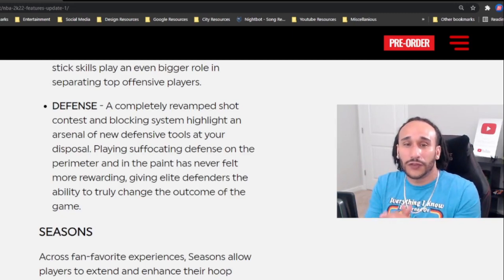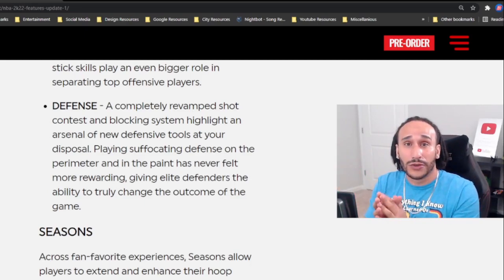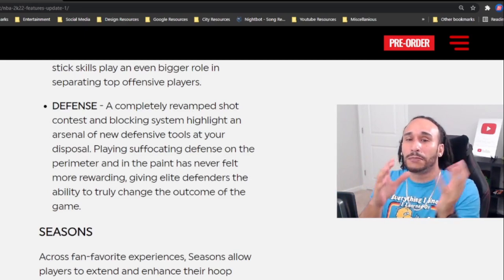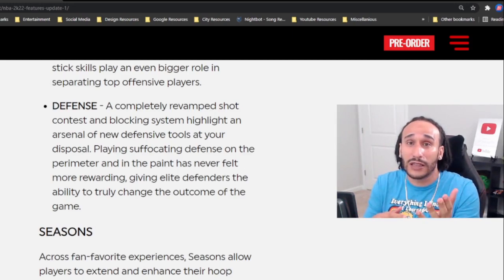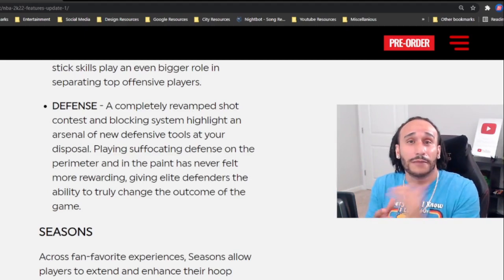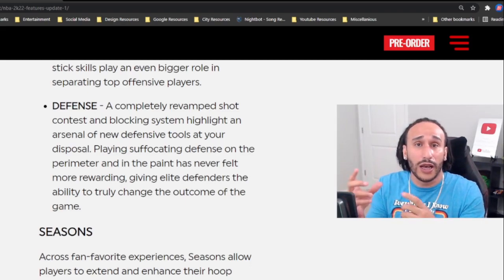NBA 2K22 - NEW DEFENSE CONFIRMED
NBA 2K22 - NEW DEFENSE CONFIRMED. In the recently released NBA 2k22 Features Preview report, 2k Confirms a newly revamped defense mechanic.

◄█▬█ █ ▀█▀ thε ★LIKE★Button
◄█▬█ █ ▀█▀ thε ★SHARE★Button